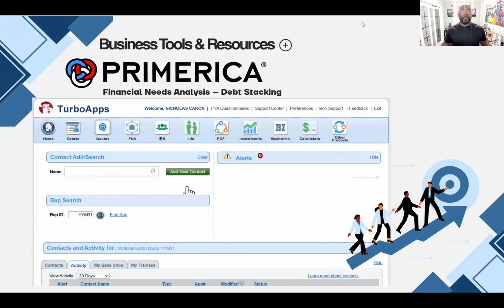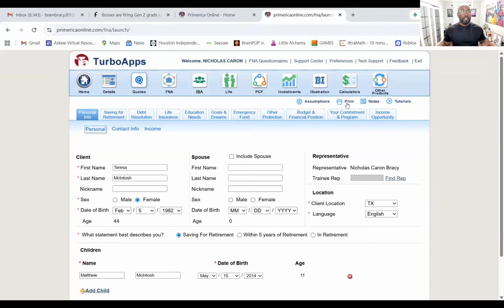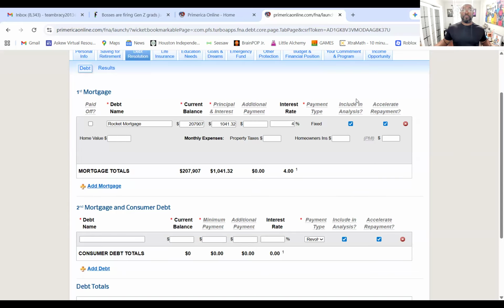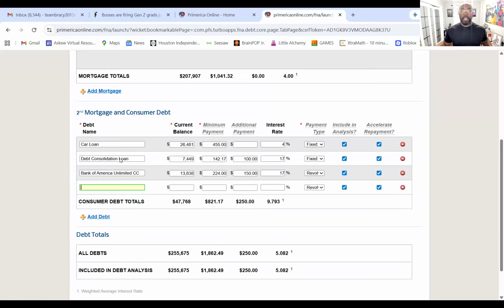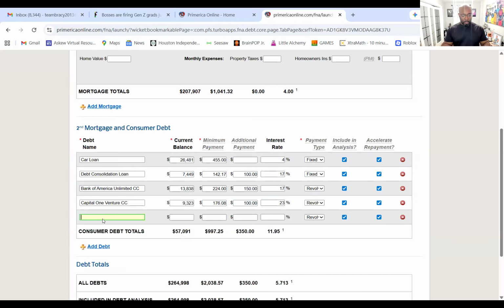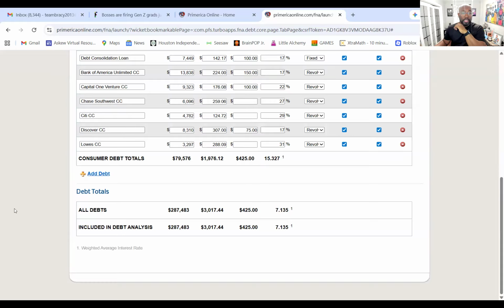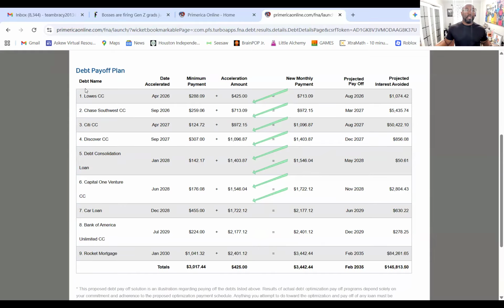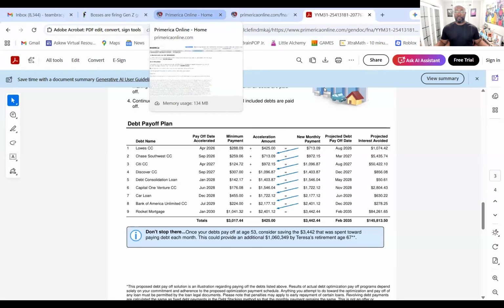3/24/2026 - Business Tools and Resources Week 2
Hey Teammates! This is Week 2 of our Business Tools and Resources Training. Tap in as we continue to highlight some powerful technology you can use to bring greater value to our clients and their financial well being.